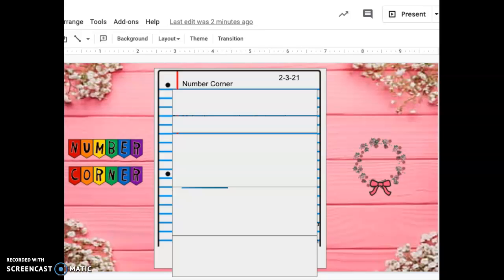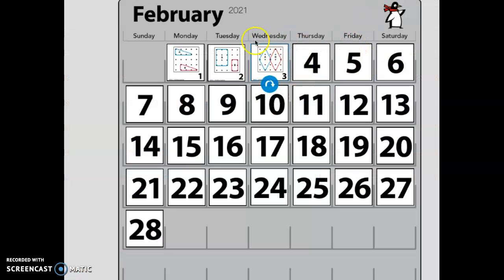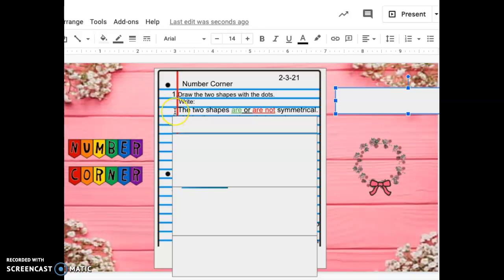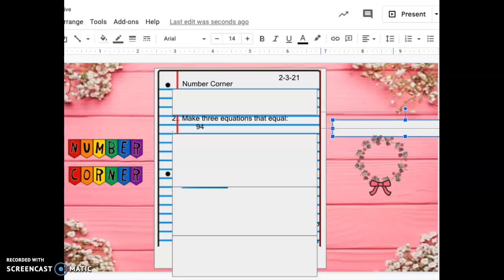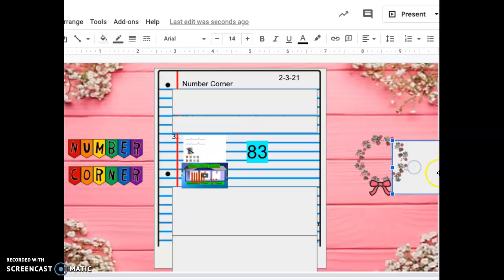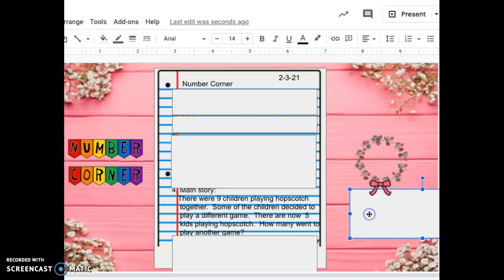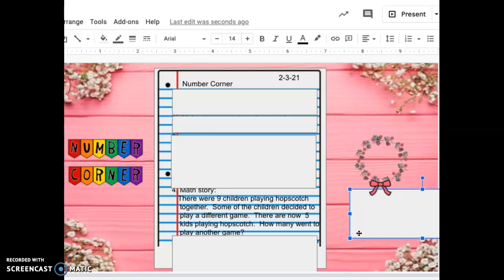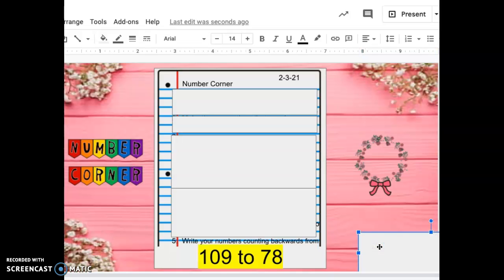February 3rd NC